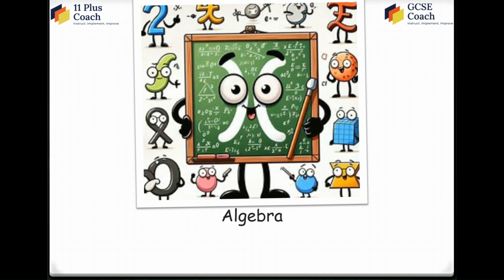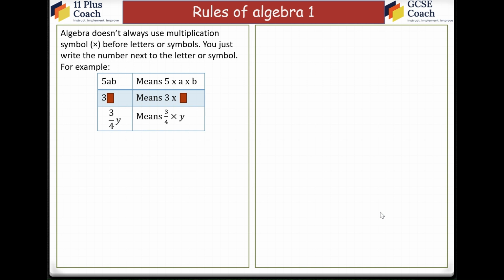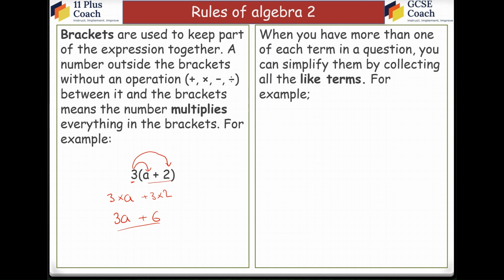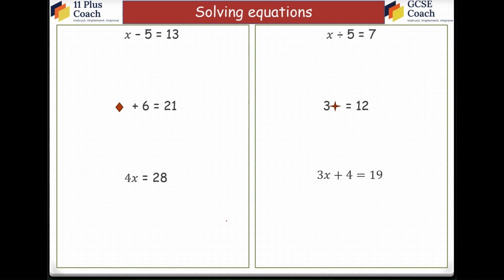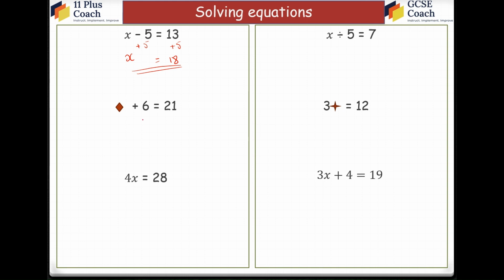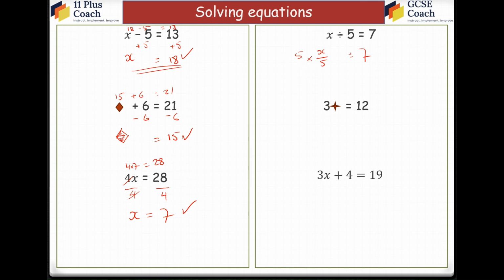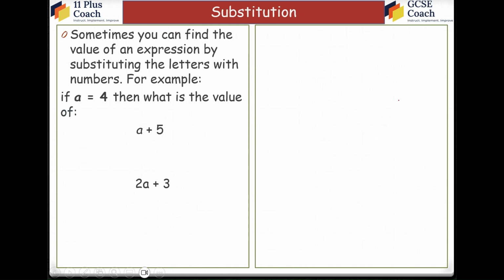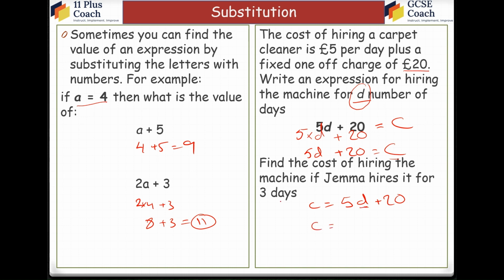Algebra (16MA)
Introduction to algebra. How to solve simple equations, substitution, expanding brackets and collecting like-terms